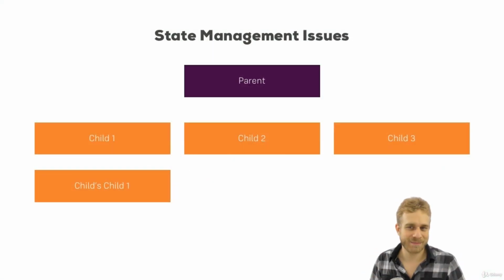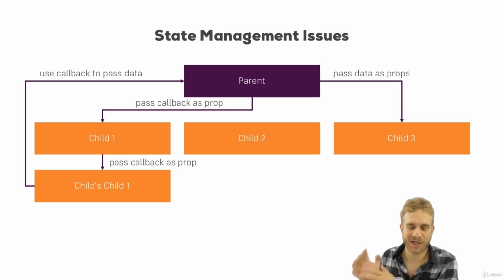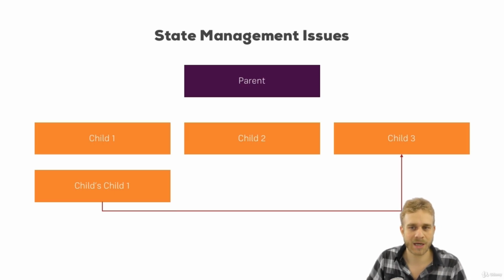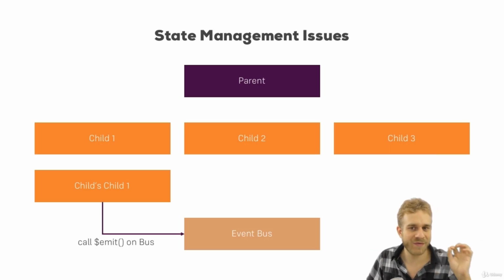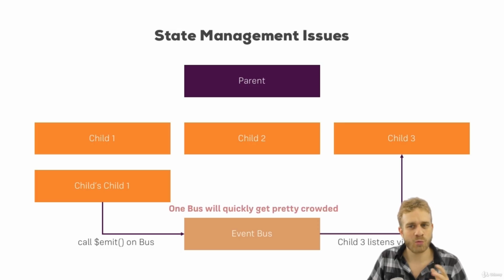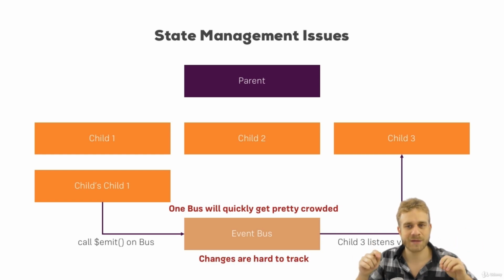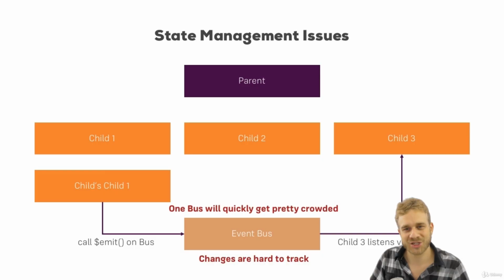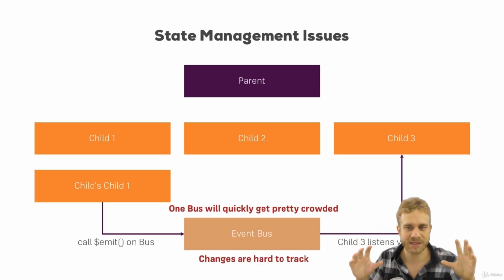XVII. Vuex. 2. Why a Different State Management May Be Needed